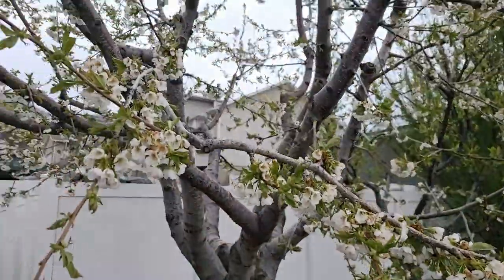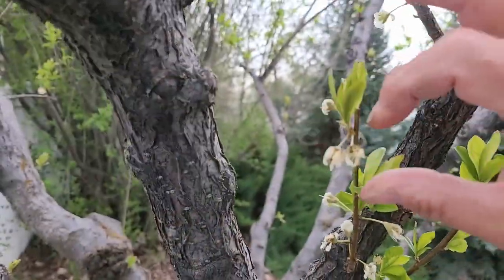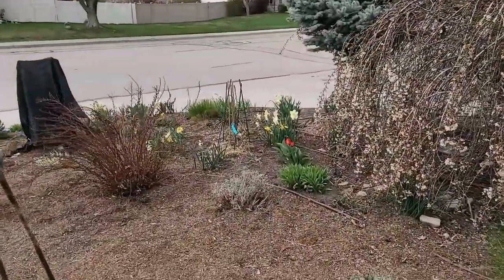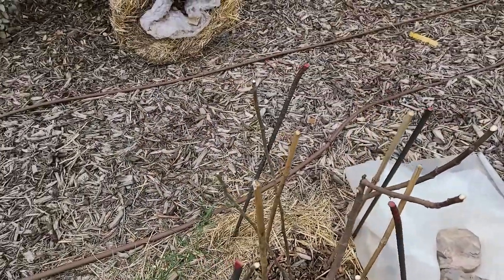What Did I Lose in the Late Spring Freeze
We had a deep freeze just as my fruit trees were in bloom.  This video will show you what survived and what didn't.  I will also go over several methods to protect your trees against a late spring freeze.

Here is a link to a chart that Utah State University made showing at what temperature each type of fruit tree will receive damage to the blossoms: